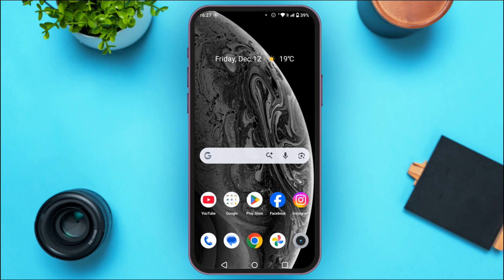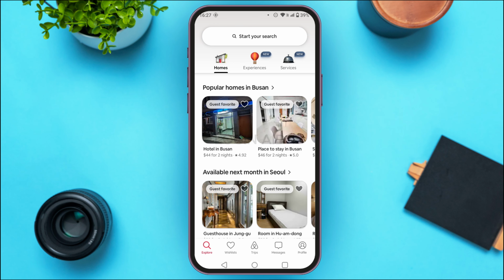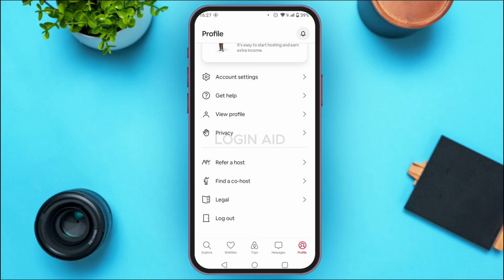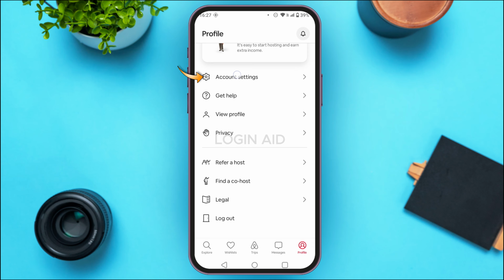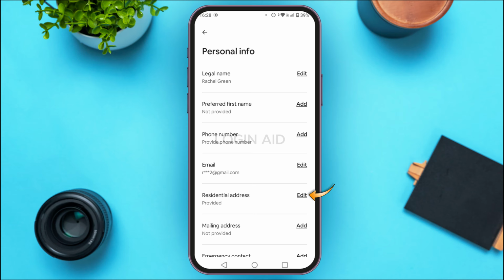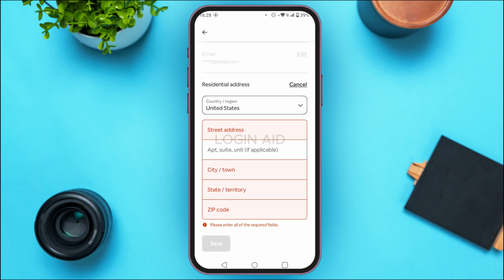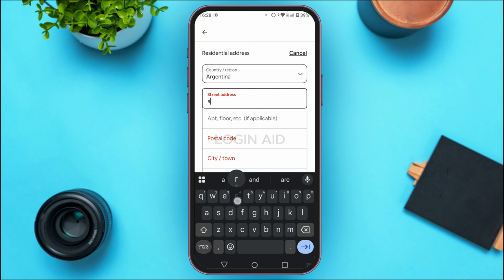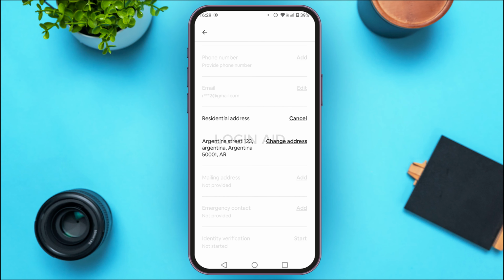How To Change Your Country/Region In Airbnb | Update Airbnb Country Location Settings 2026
This tutorial explains how to update location settings, adjust currency and payment preferences, and ensure accurate pricing and availability. Learn how country/region changes affect bookings, taxes, and payout methods, plus tips to fix issues if the option doesn’t appear.